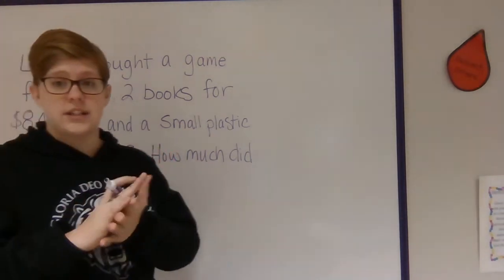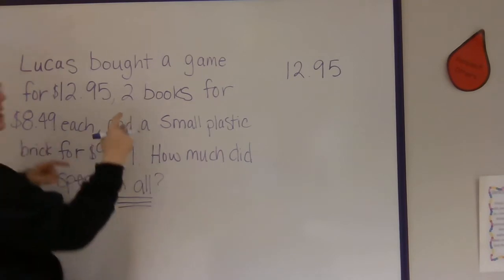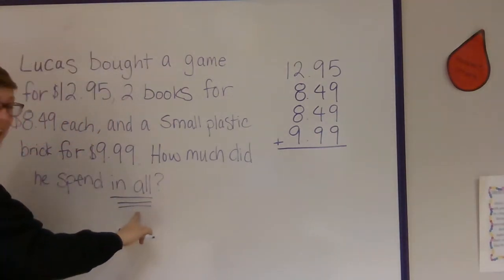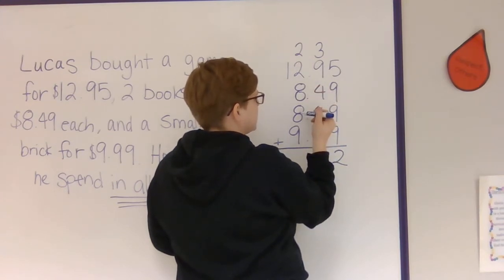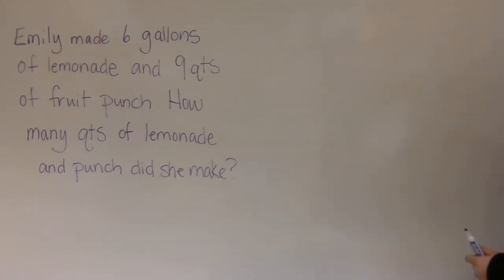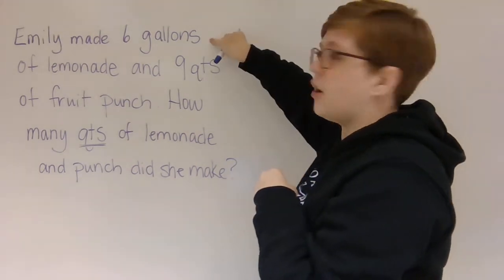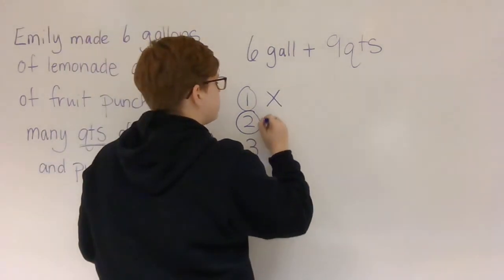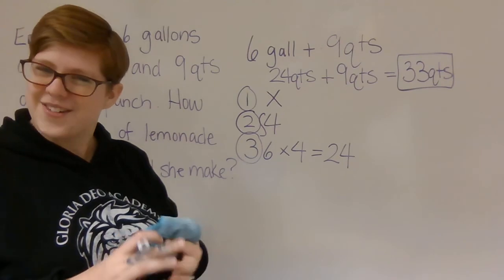GDA Third Grade - Word Problems